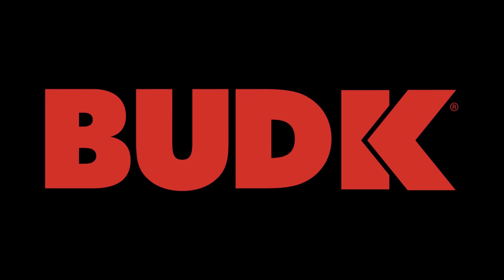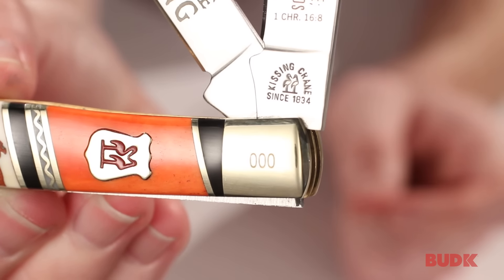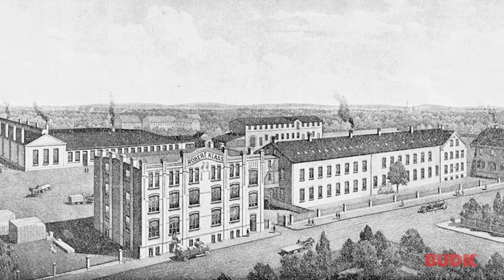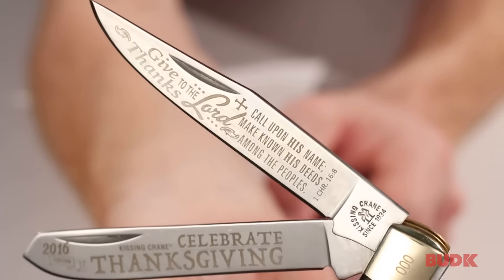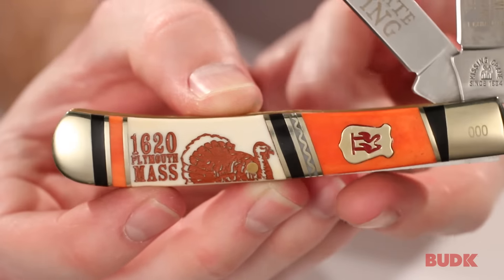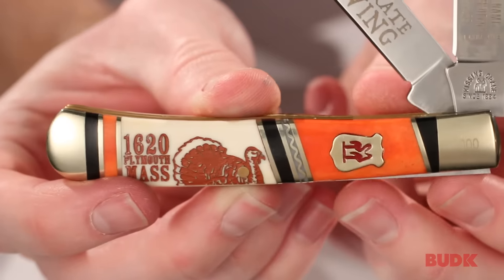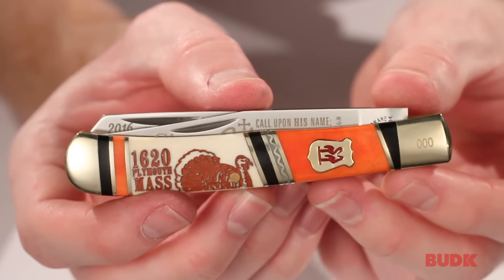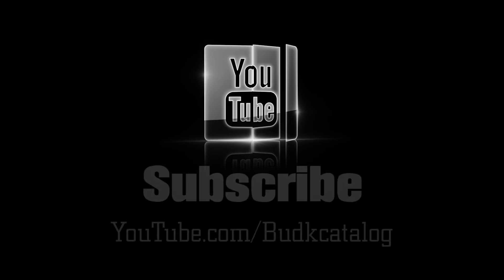Kissing Crane 2016 Thanksgiving Trapper Pocket Knife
Celebrate the time to give thanks with the Kissing Crane 2016 Thanksgiving Trapper. This 2016 limited edition folding pocket knife features razor-sharp 440 stainless steel blades with Thanksgiving etchings featuring a Bible verse. The handsome genuine bone and stone handle is done in orange with black and gold accents and has the traditional Thanksgiving Turkey. Polished nickel silver bolsters, a brass liner and the classic Kissing Crane cast shield complete this exquisite design. Each one is laser serialized on the bolster.
Commemorative Thanksgiving etchings
440 stainless steel blades
Genuine bone and stone handle
Gleaming brass liner
Individually serialized bolsters
4" closed length
KC5363
BUDK is your source for collectible swords, collectible knives , self defense tools, ninja weapons and gear and much more.